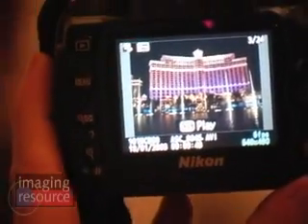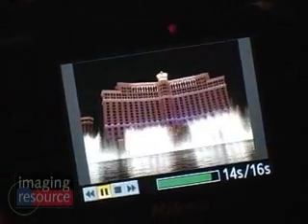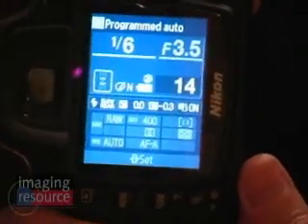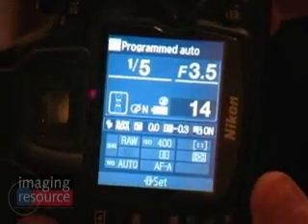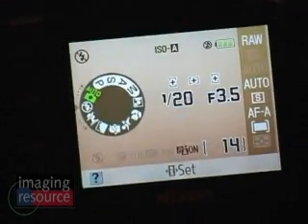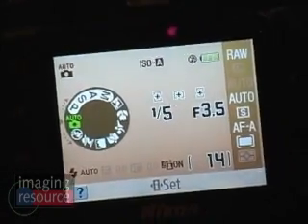Imaging Resource PMA 2008 - Nikon D60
Dave Etchells of Imaging Resource talks to Lindsay Silverman of Nikon about the Nikon D60 Digital SLR.